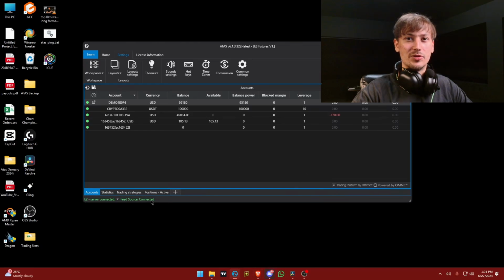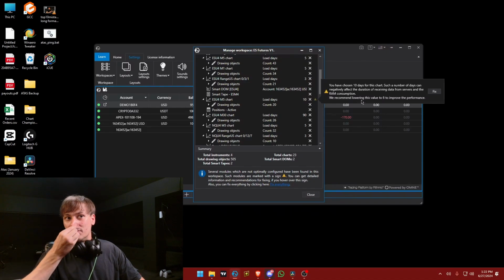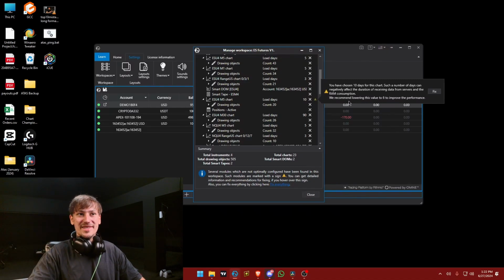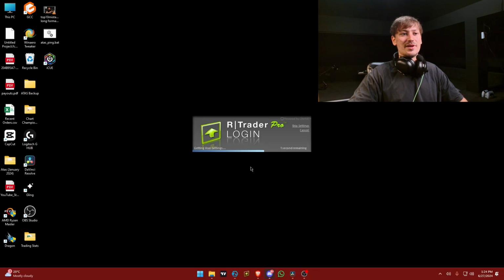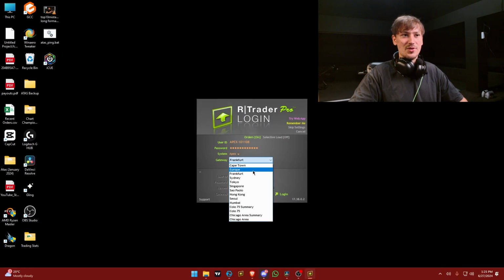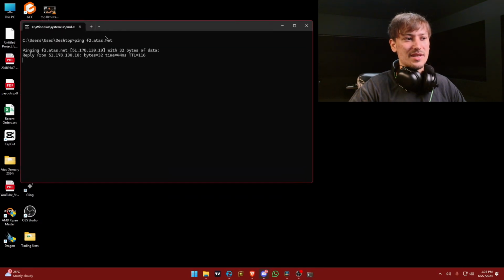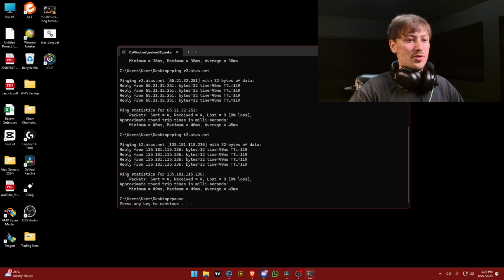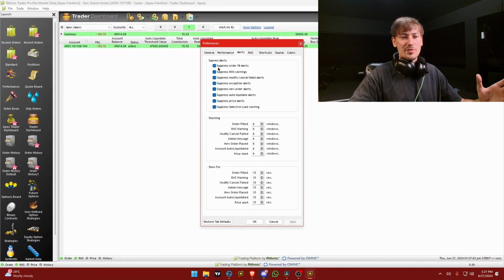5 Tips to decrease lag on Rithmic (ATAS Platform)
00:00 - Start
00:17 - Optimize ATAS Workspace
02:04 - Rithmic Clock Sync
02:51 - Rithmic Server Choice
03:29 - ATAS Server Choice
04:42 - Rithmic Notifications
05:16 - Data Feed